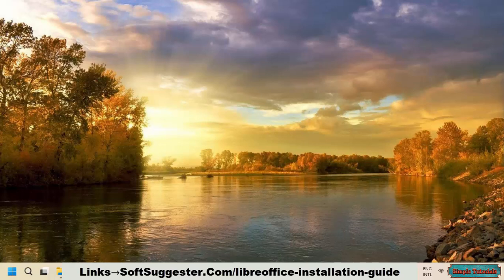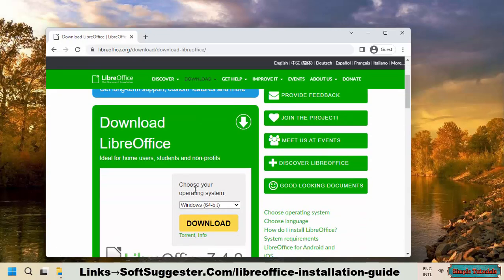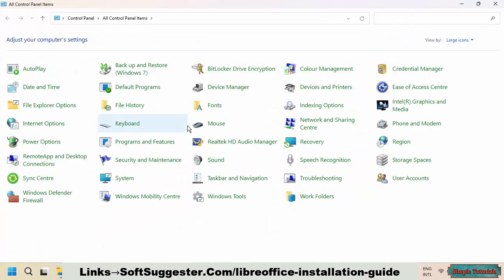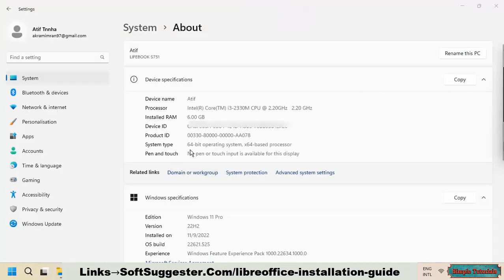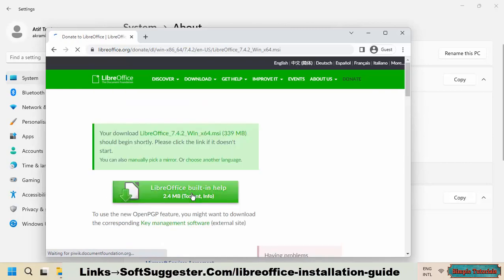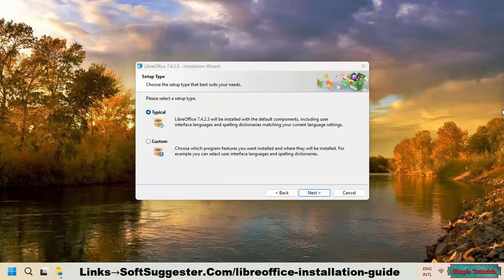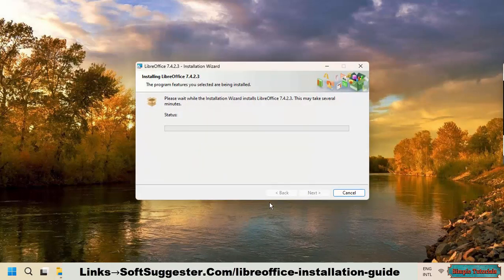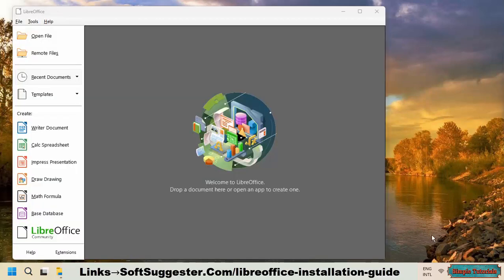How To Download And Install Libreoffice On Windows 11/10/8/7? LibreOffice Open Source Office Suite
This quick tutorial will teach you: How to download and install LibreOffice on Windows? We are making this guide on Windows 11. This guide can also be followed on Windows 10, Windows 8, and Windows 7.